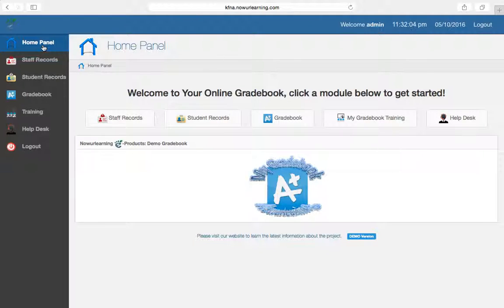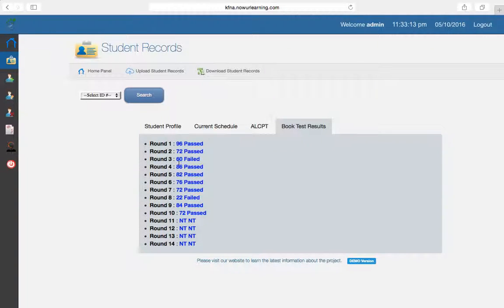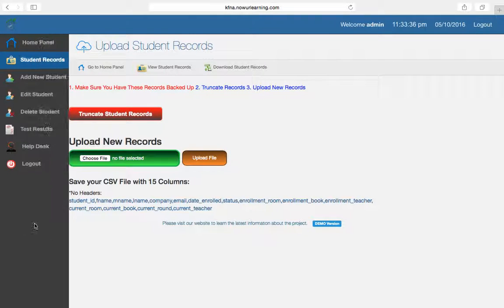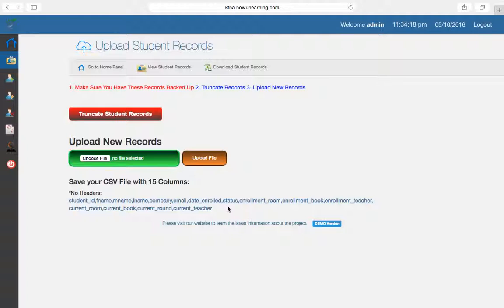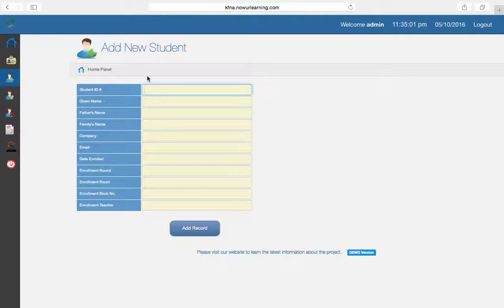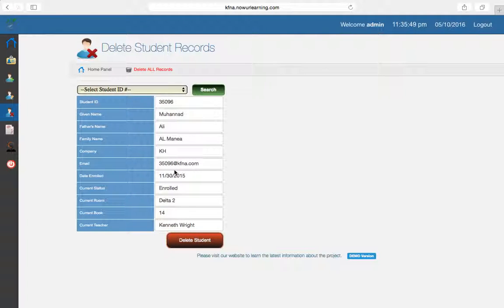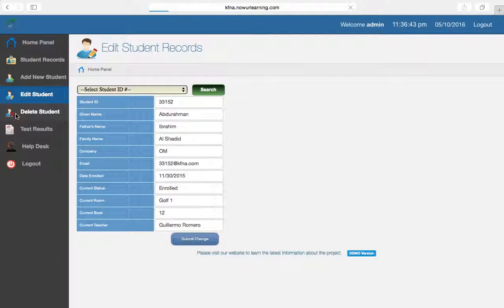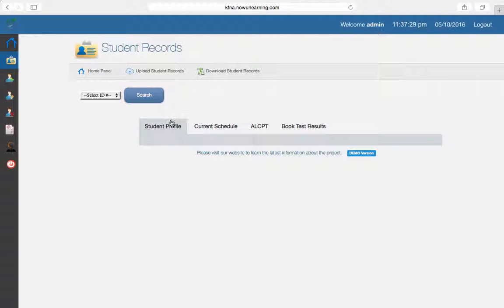My Gradebook - Student Records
How to Navigate through and use the Student Records Module